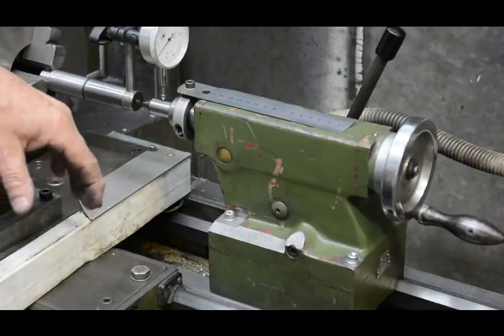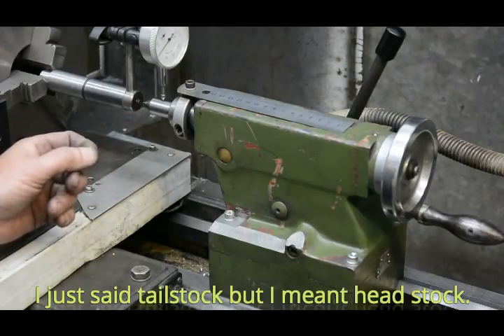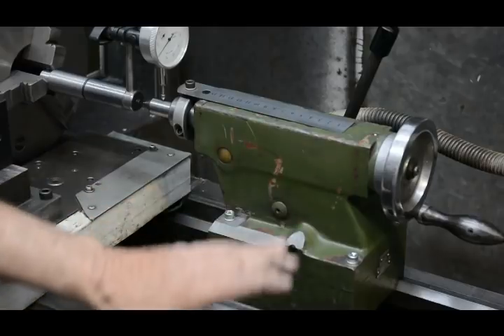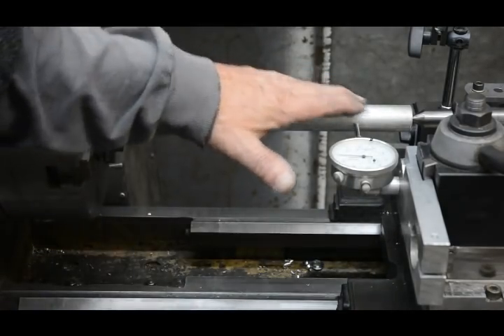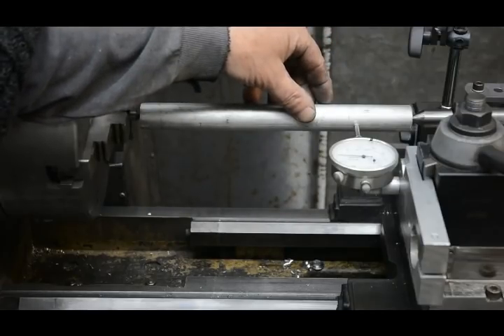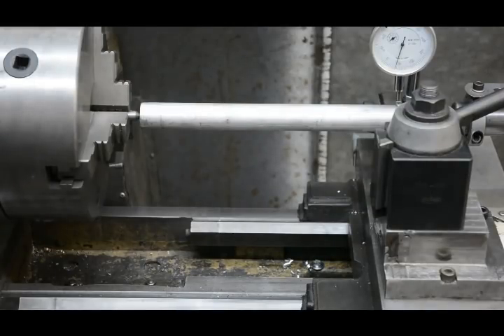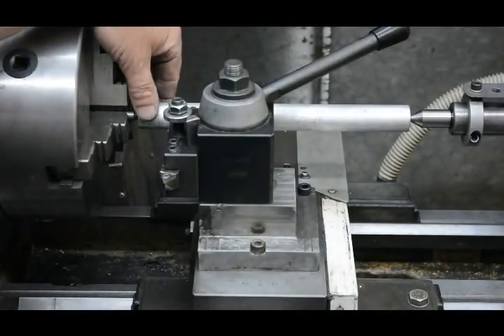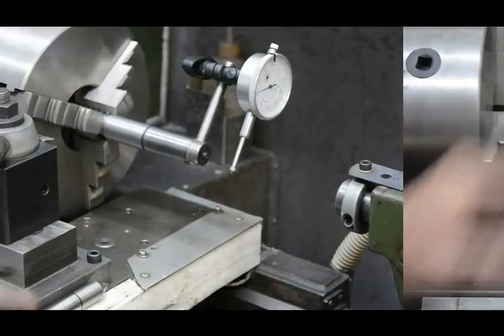Lathe tailstock alignment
This video shows my method for aligning a lathe tailstock.  The more traditional methods of alignment are also demonstrated.  This is a follow-on video from one showing some tailstock modifications which help maintain alignment.